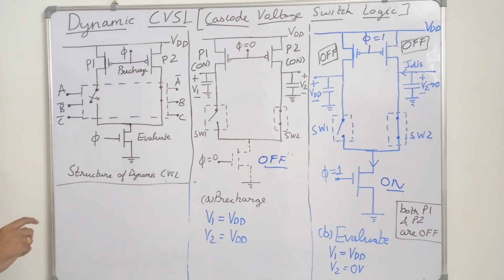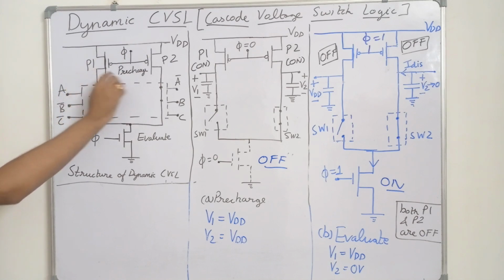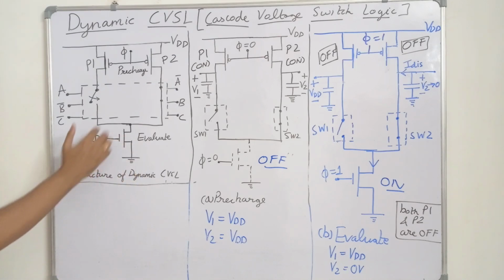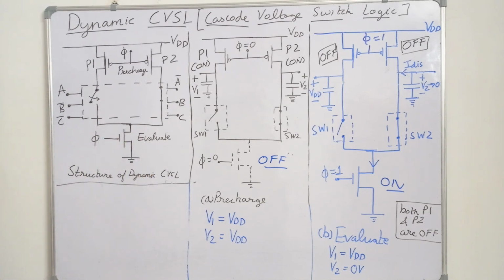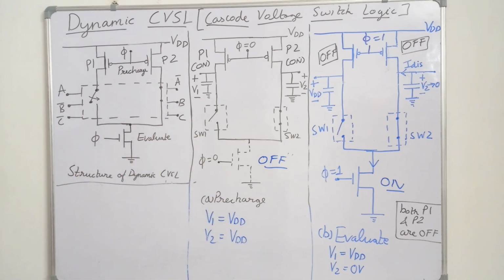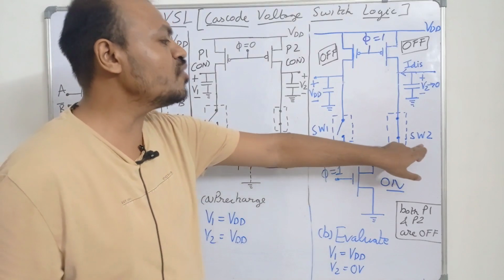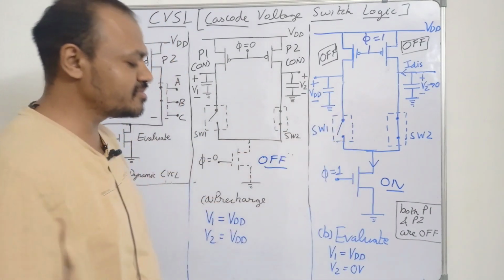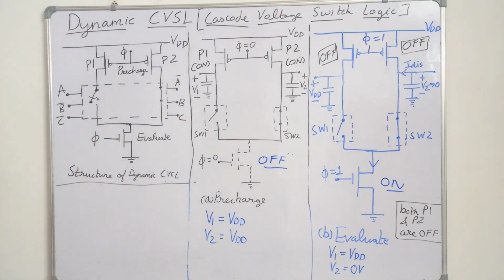Dynamic CVSL (Cascode Voltage Switch Logic) | VLSI Design | CMOS circuits